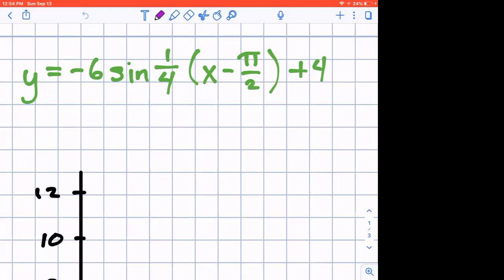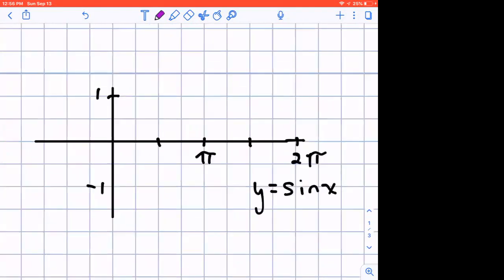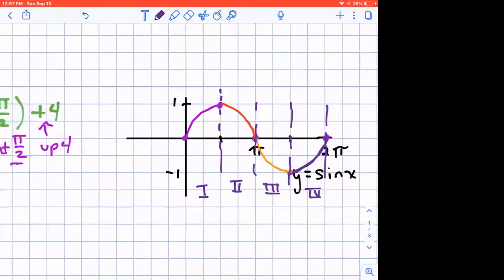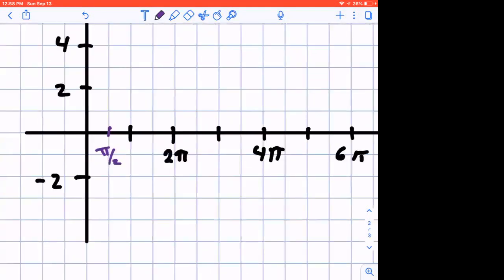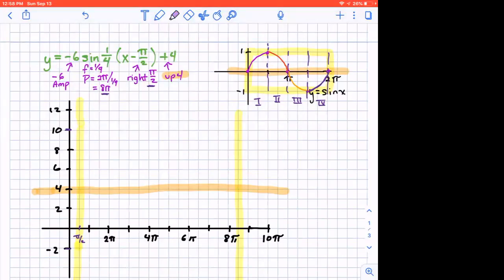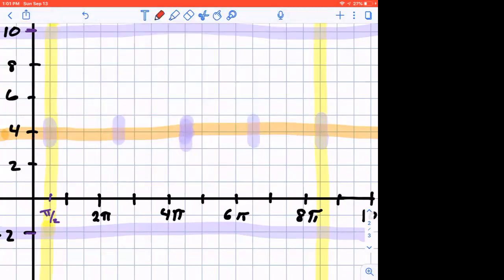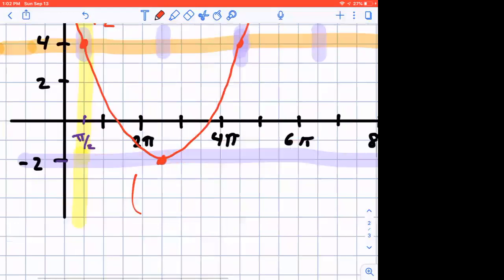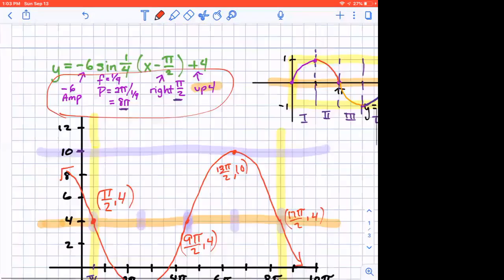Trig graphing example with 4 transformations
sin with negative amp, period of 8pi and vertical and horizontal shifts